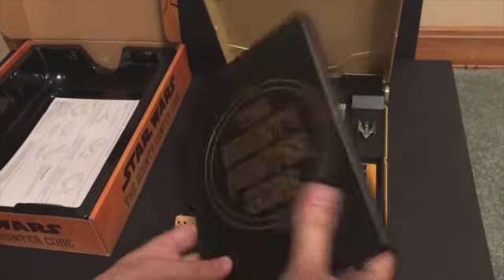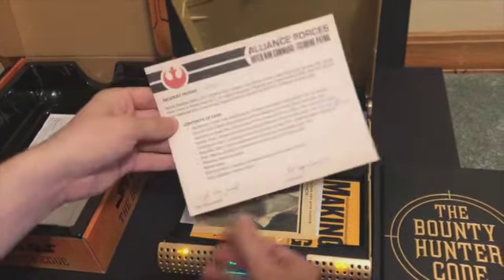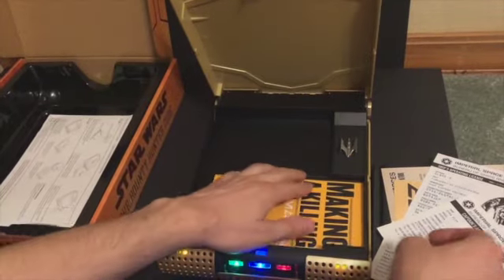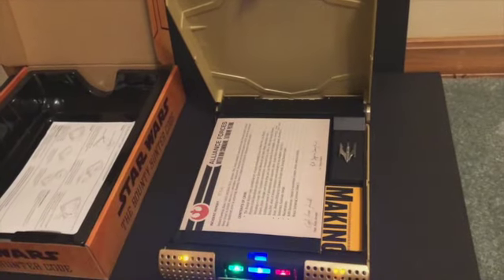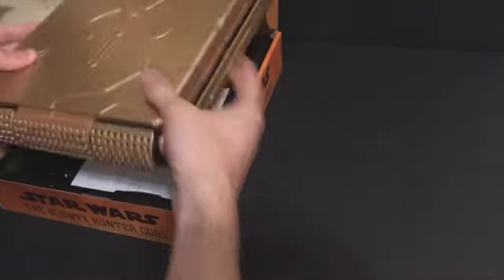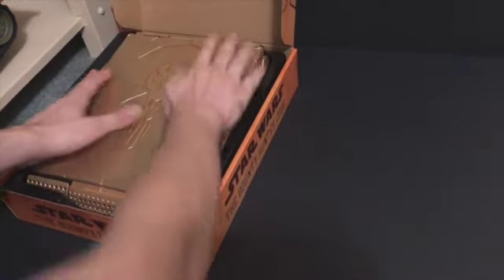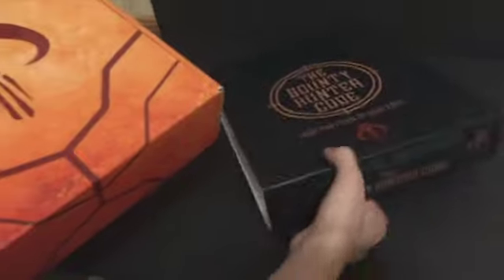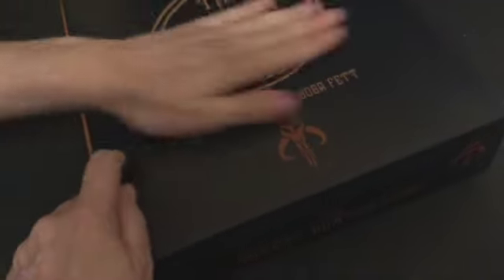A Happy Hoarder: The Bounty Hunter Code BOOK From the Files of Boba Fett VAULT Electronic eBay DEMO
SOLD on eBay!

This video is to show the working condition of The Bounty Hunter Code BOOK From the Files of Boba Fett ELECTRONIC VAULT.